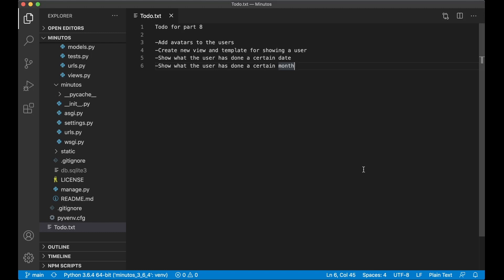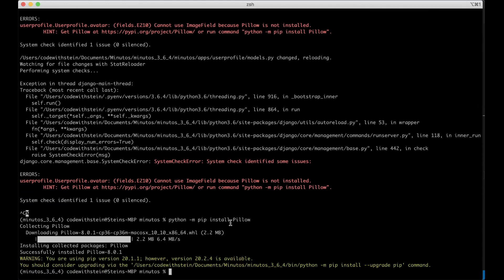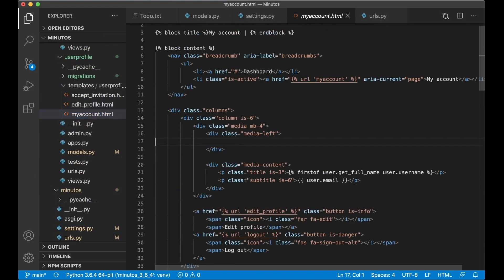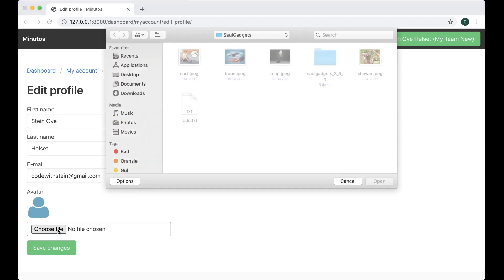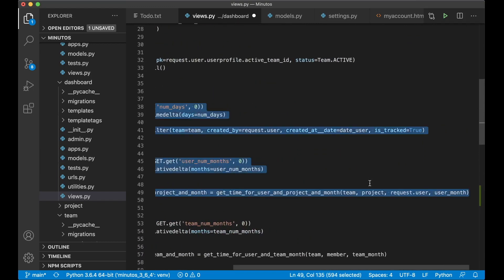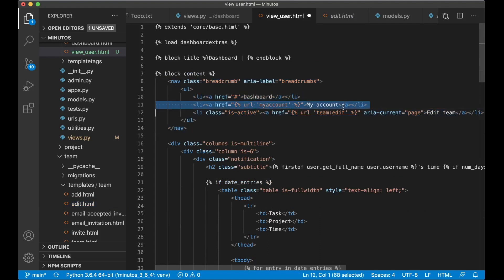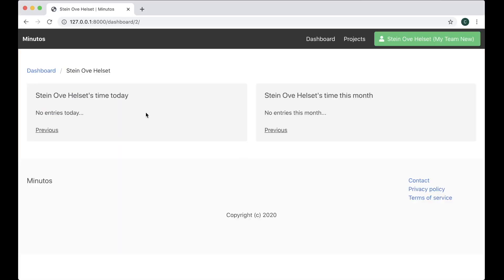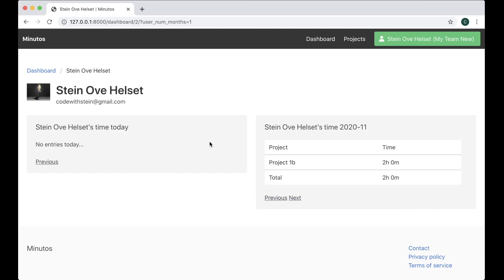View user - Building a time tracking SaaS using Django and Vue - Part 8 (Django Tutorial)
This is part 8 of this series. In this part, I will make it possible to se information about a certain user. What he/she has done today and this month.

Add avatars 0:14
Show user 7:10

IMPORTANT LINKS AND INFORMATION

git checkout tags/part-8